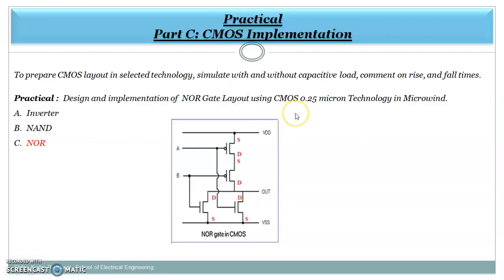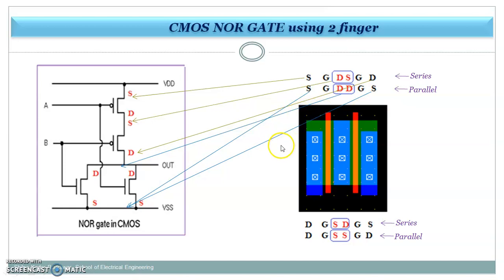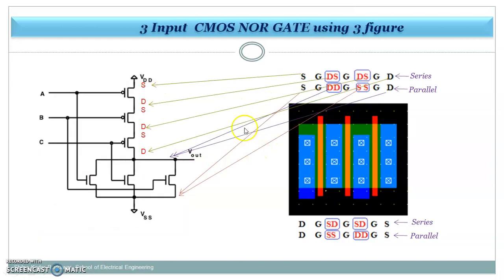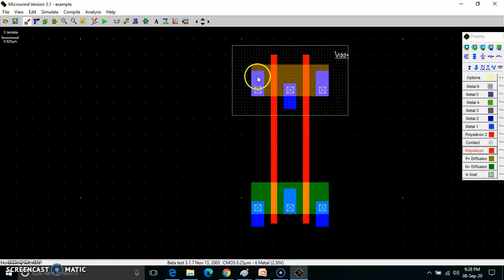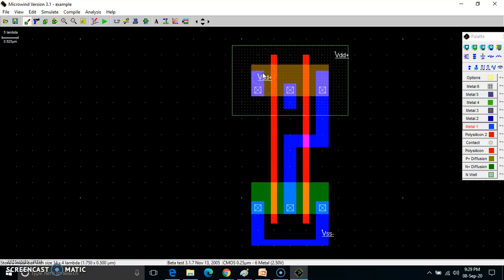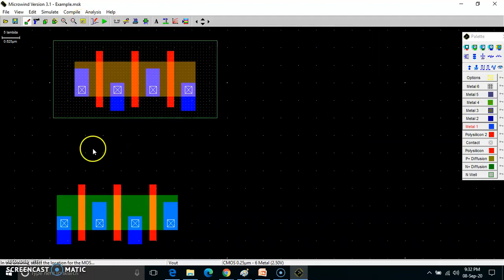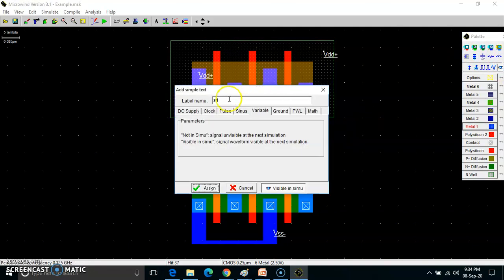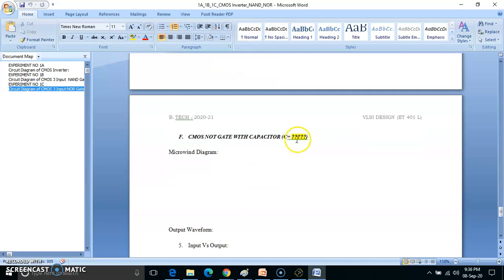Lecture 6_ 3 Input CMOS NOR GATE in Microwind using 3 finger